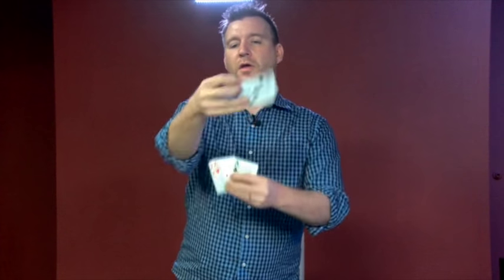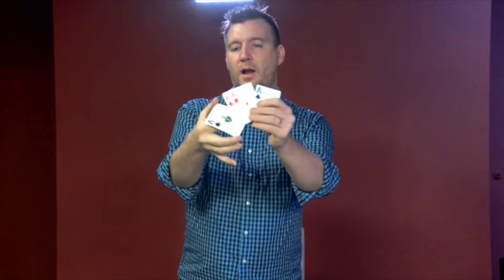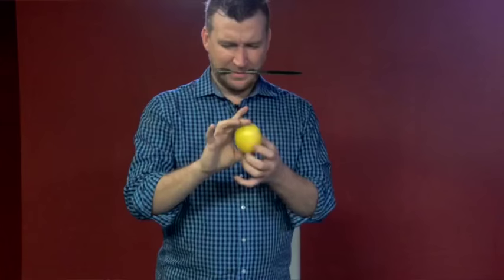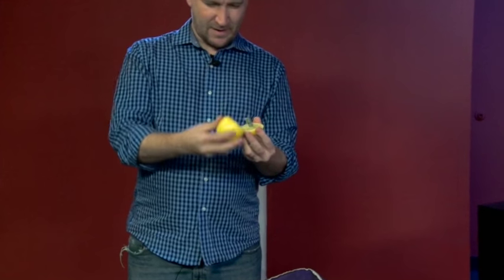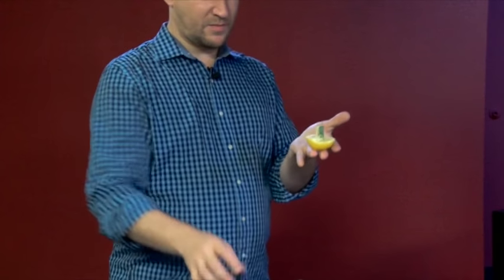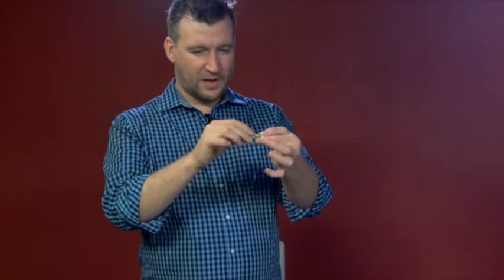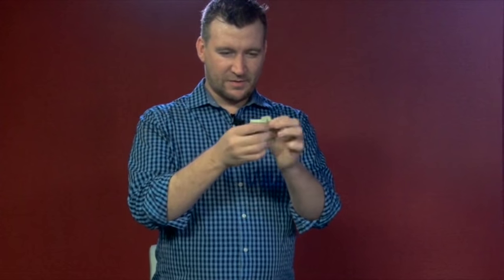At the Table Live Lecture Chris Randall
World Magic Shop DO NOT SELL Every product listed anymore. for the items we sell.

Las Vegas Native, Chris Randall is here with his out of this world At The Table Experience. You may have seen Chris perform on Masters if Illusion or even the Magic Castle, but did you know that he's been working on the Las Vegas Strip for 15 years?

With original material published in Magic Magazine, Genii among his numerous DVD's such as Sugar High, Magic at the Bar, Sweet, Heaven's Aces and his acclaimed best seller "Inception", said to be the "last word in to bill to lemon" by Doc Eason, Randall has grown in to not only a fine performer/creator but a stellar teacher throughout his experience in Lectures.

What are a few of the pieces you'll learn?:

Fly by Night- Chris' own unique approach to the hummer card which heightens the moment considerably. Inception - Doc Eason touts that this is the best bill to lemon. Ever. Sugar High - A sugar packet is taken from the dinner table and held in full view the whole time. The spectator picks a color the sugar packet is torn open and the sugar inside the pack is the selected color. The Street Talk- Chris' approach to stopping a crowd, making them stay, and making them pay.

"This has elements that I could see adopting into my routine and I have done it the same way for 30 years. This is pure gold. My hat is off to you pal. This is the last word on Bill In Lemon." -Doc Eason

"The Inception is Chris Randall at his best. It's a solid working routine from a real working magician." -Shawn Farquhar F.I.S.M Grand Prix winner